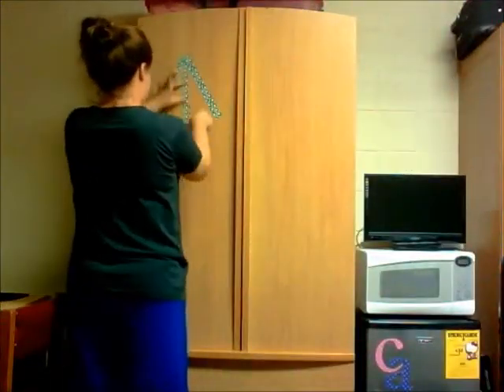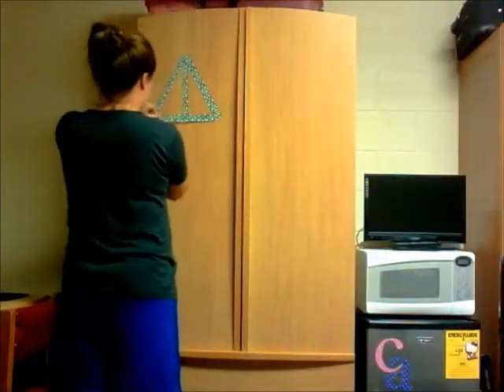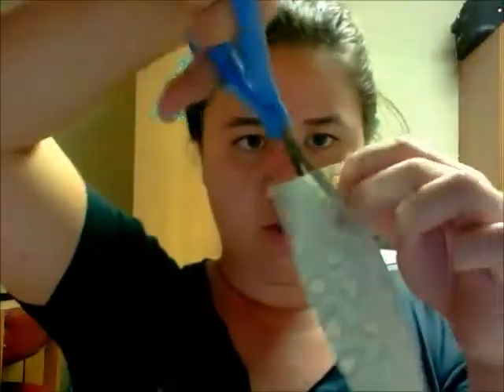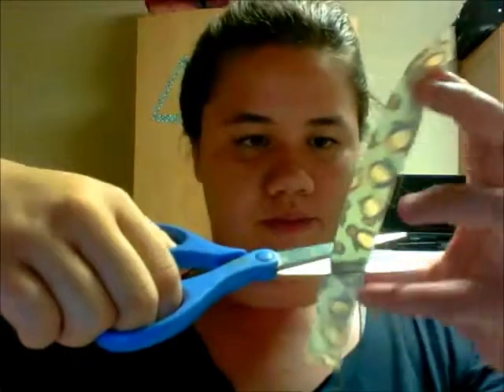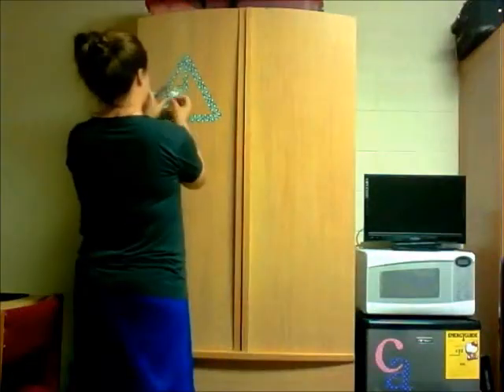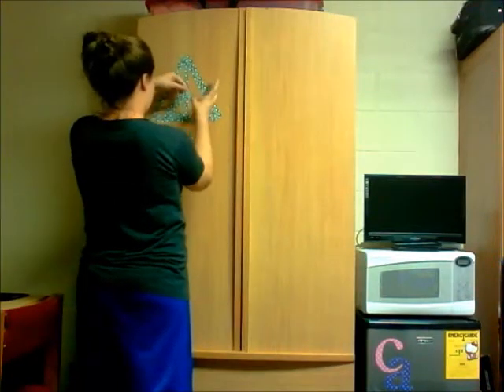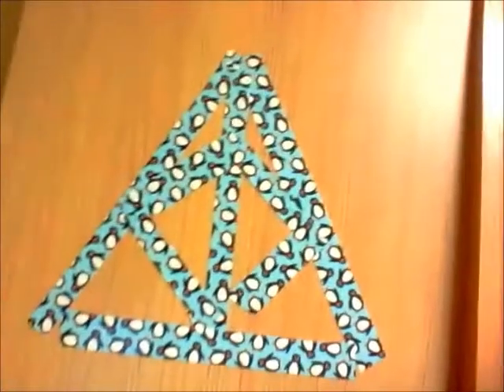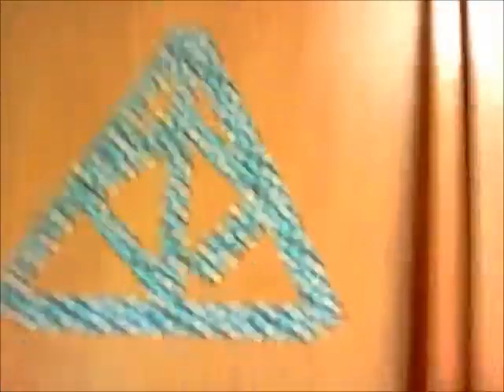Art 110 DIY: Tape Art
DIY Tape Art Challenge